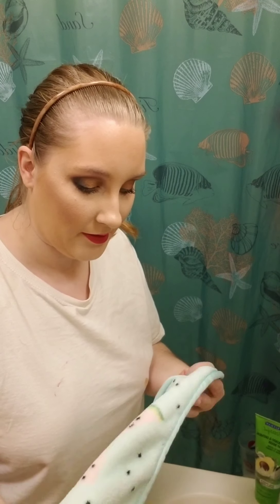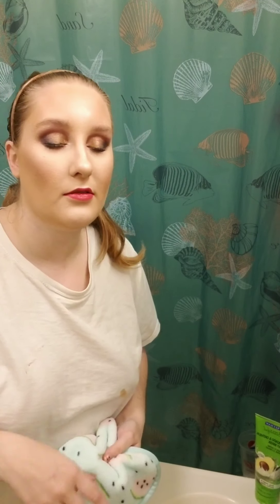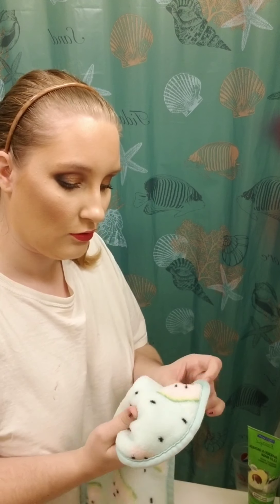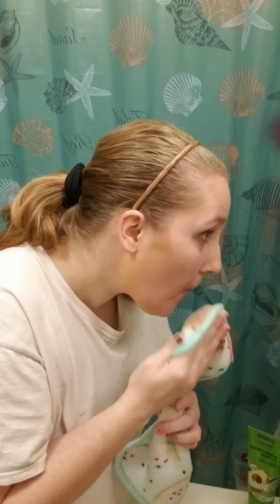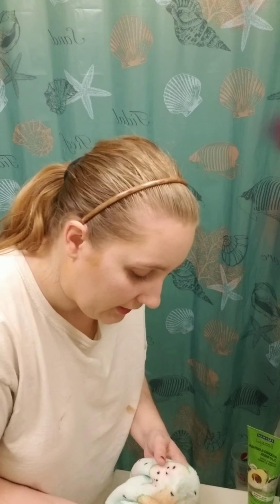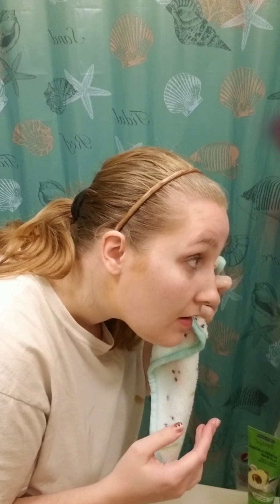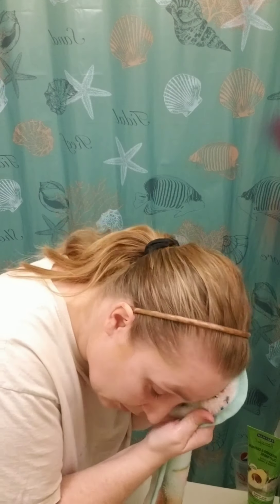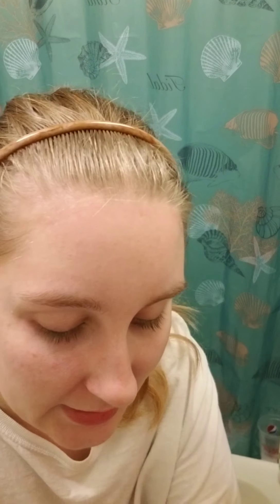Makeup Eraser Review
If you're new here my name is Colleen. Today I am reviewing the Makeup Eraser which takes off all your makeup with JUST water.

Now I apologize that my lighting isnt great and my background is crappy but I am new to doing videos on YouTube and I haven't had the chance to get proper lighting or a proper camera, so please bare with me.